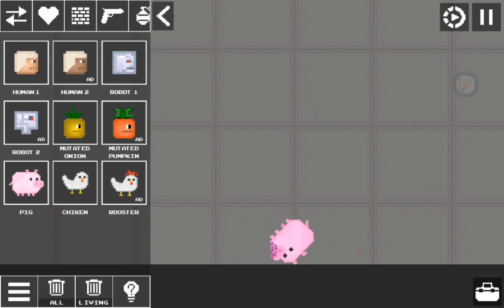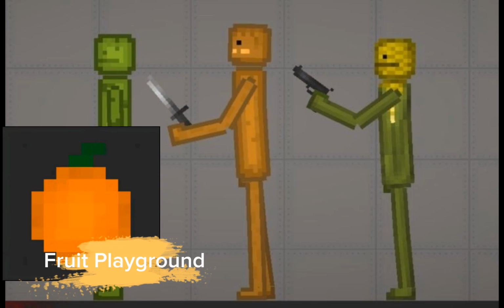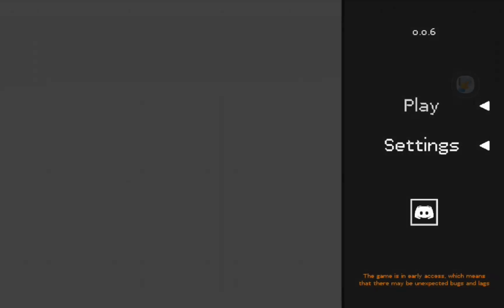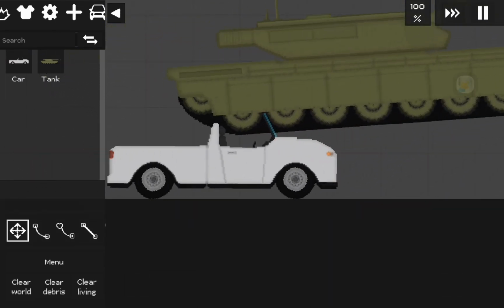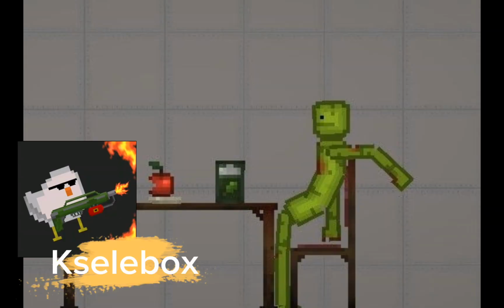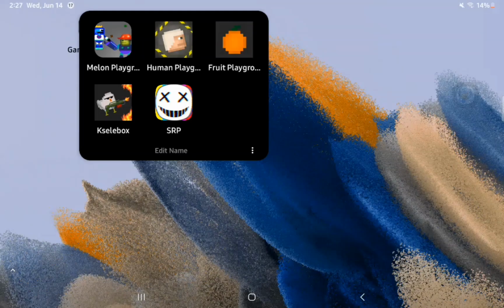TOP 5 GAMES THAT COPIES MELON PLAYGROUND PART 1